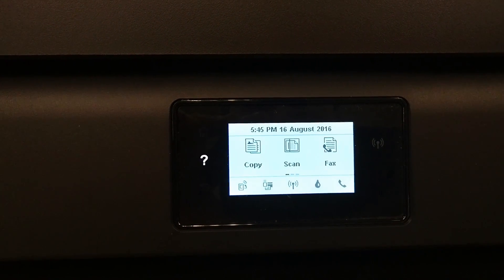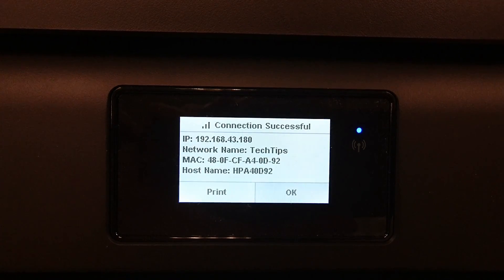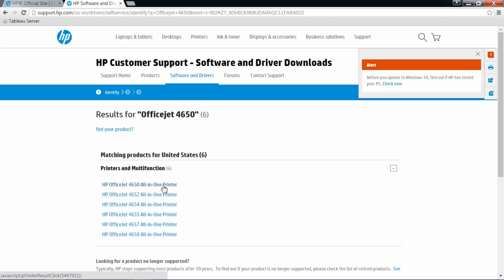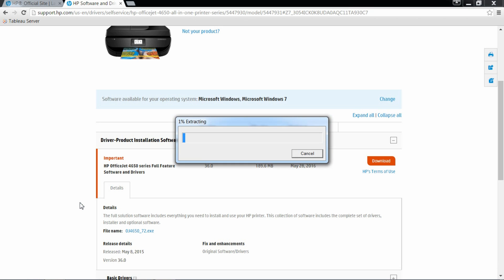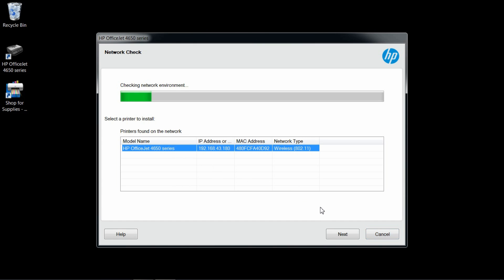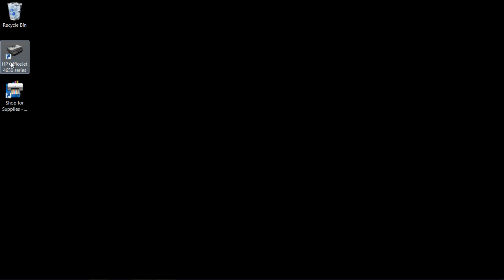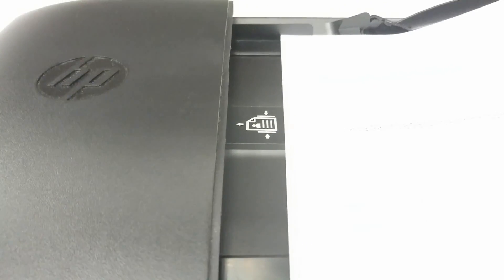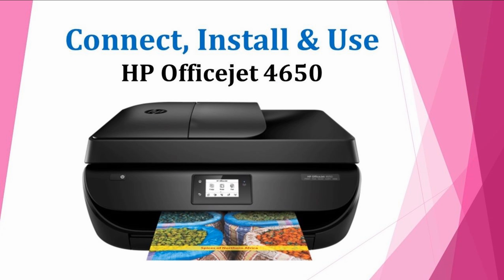HP Officejet 4650 | 4652 | 4654 | 4655 | 4657 | 4658: Connect Install & Scan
This tutorial shows you how to :

1. Connect the HP Officejet 4650 wirelessly using the
Wireless Setup Wizard

2. Download & Install the software

3. Scan a page